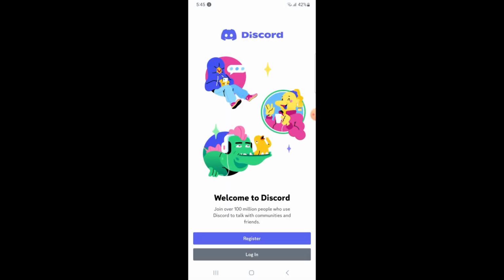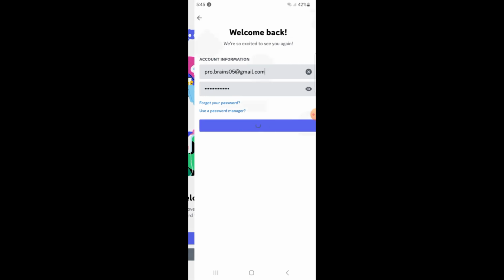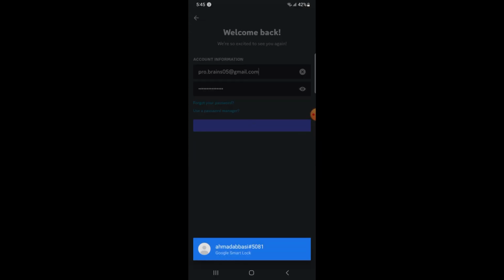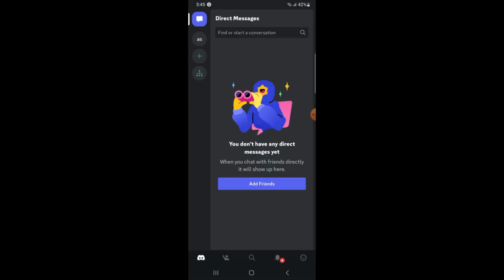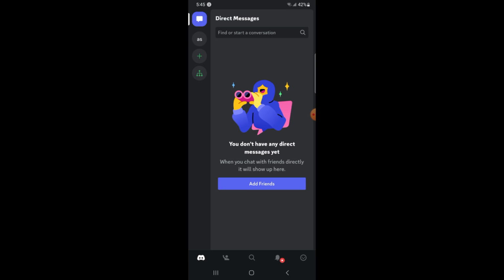How to Restore Deleted Discord Account | 2023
0:00 intro
0:20 How to Restore Deleted Discord Account